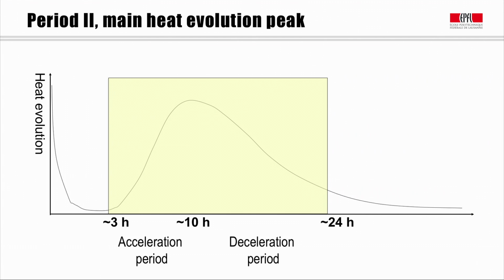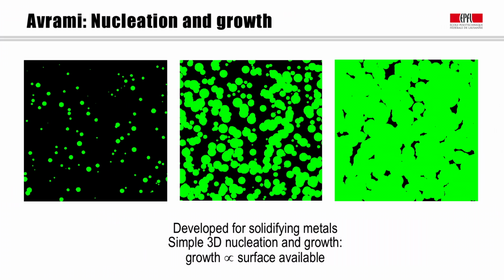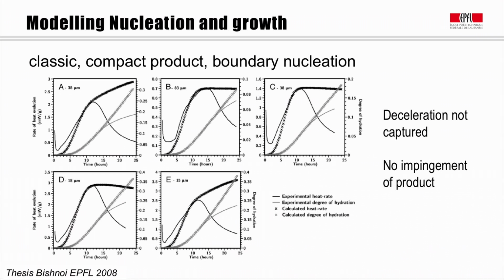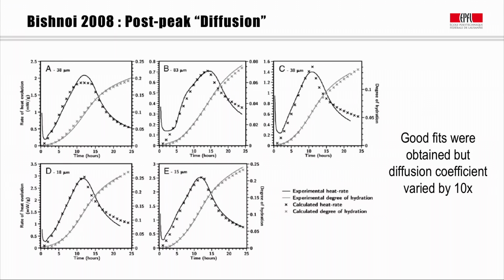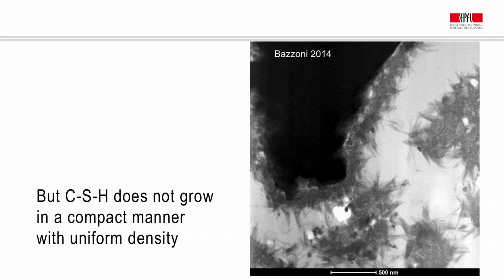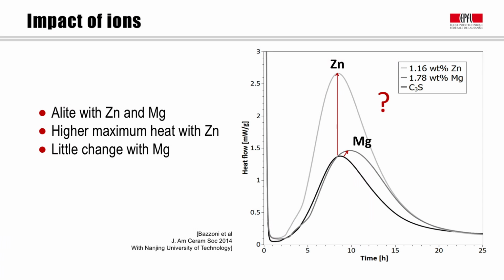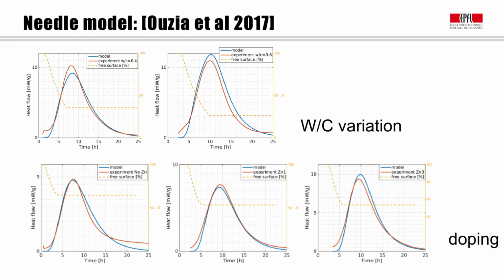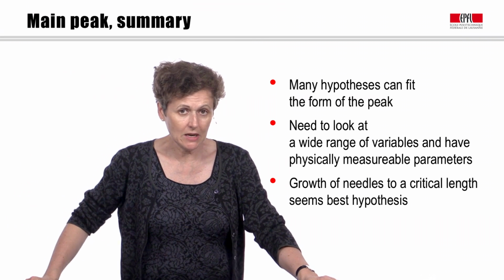Kinetics, the Main Hydration Peak